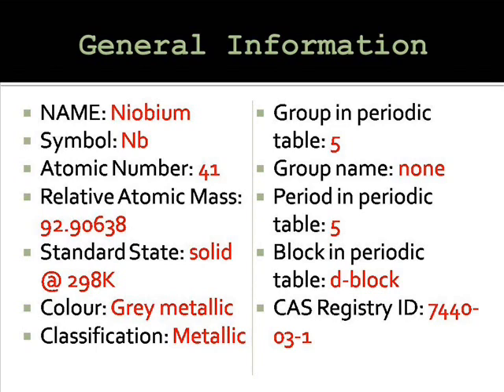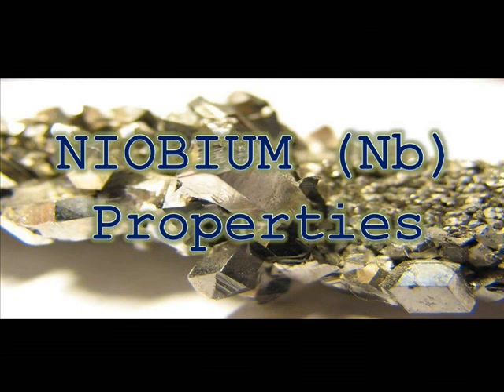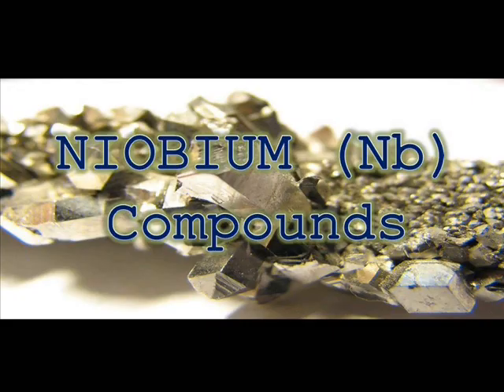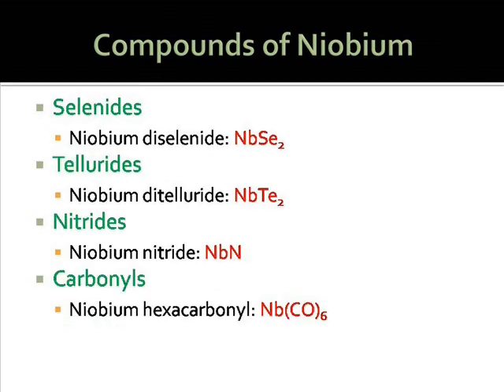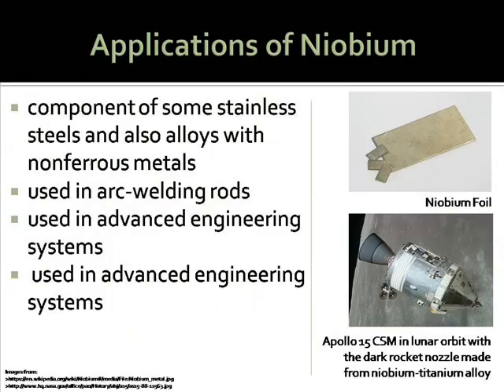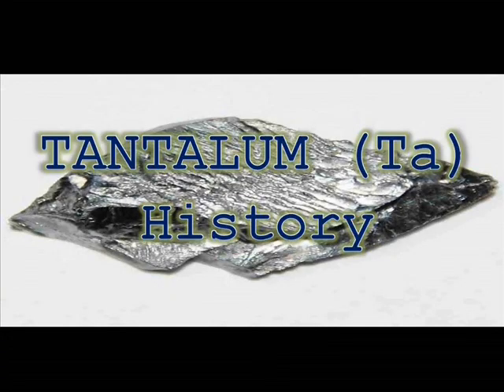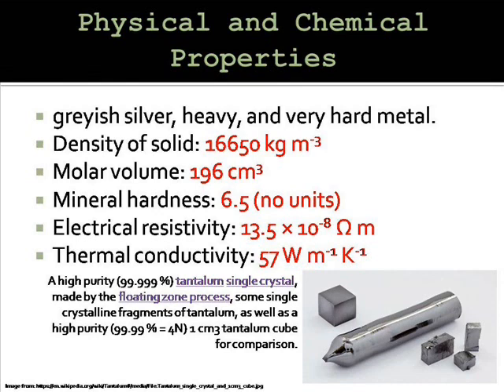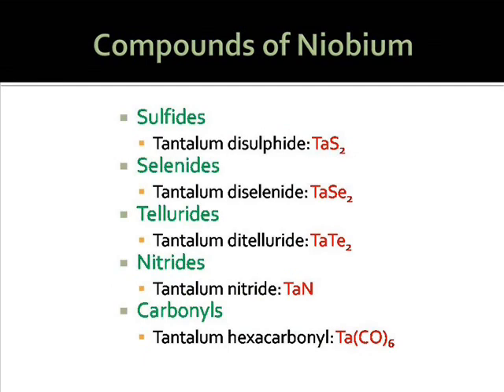DESCRIPTIVE INORGANIC CHEMISTRY OF NIOBIUM AND TANTALUM